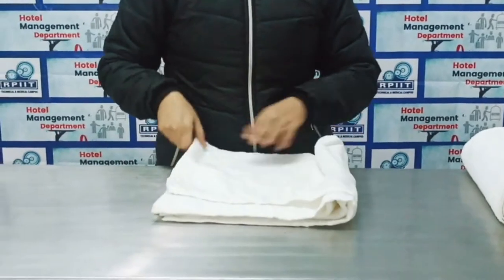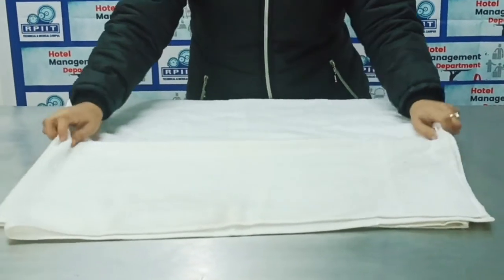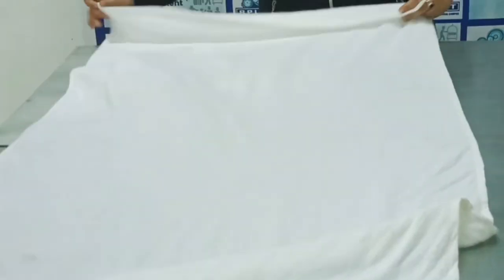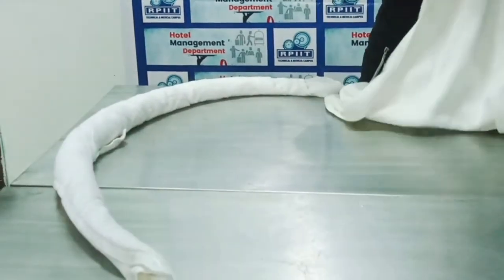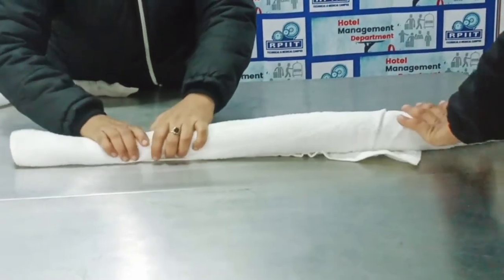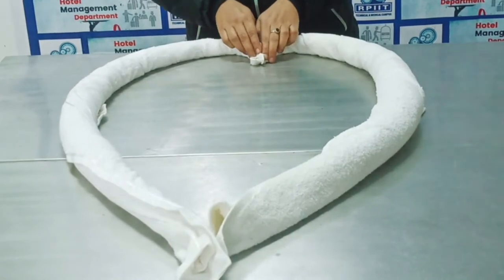Towel Folding System by Rupinder Kaur | Hotel Management Department | RPIIT Academics